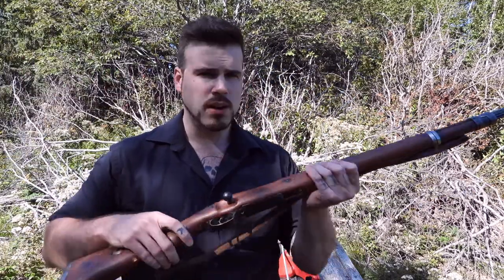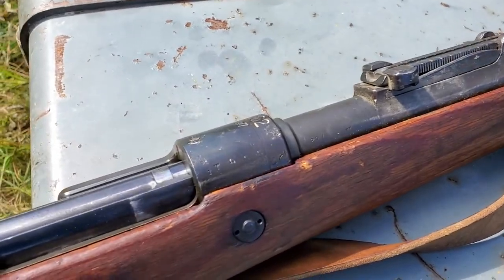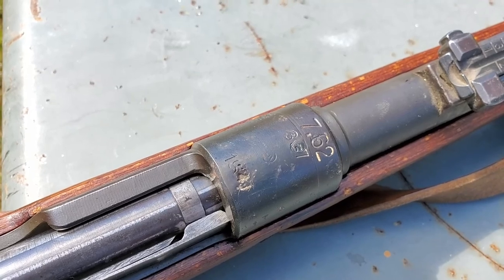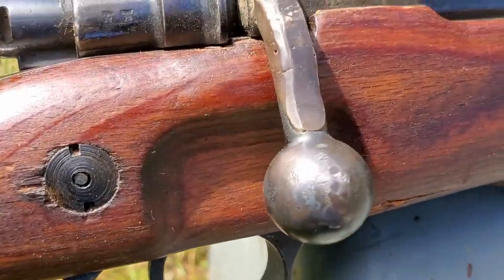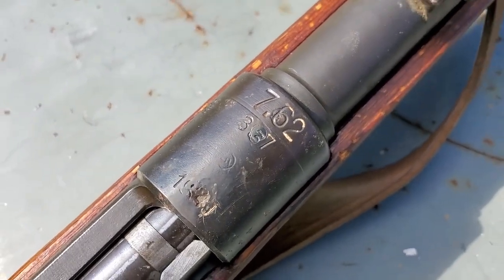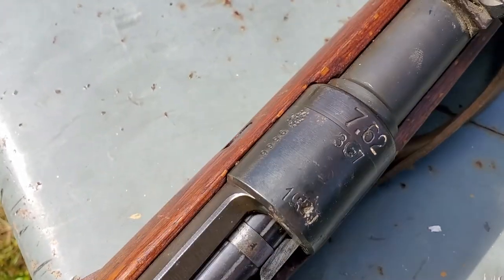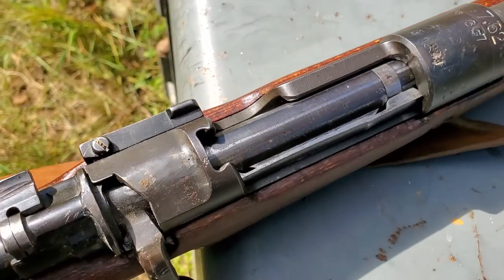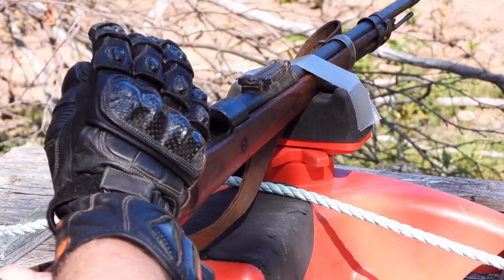Poorly worked on K98, will it explode? (no)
missed the gong every shot, its not shooting straight and im a bit nervous about its intentions , all the parts on that gun i added, either bought new or had on hand to put it like that, unfortunately the retailer sold me the wrong stock and between the damage and the wrong stock i figured it was more fun as a meme. i still would not shoot this without some face protection. Don't do this, take the gun to a gunsmith.